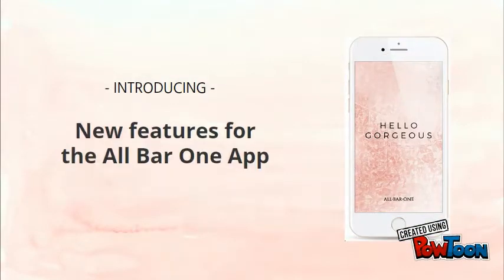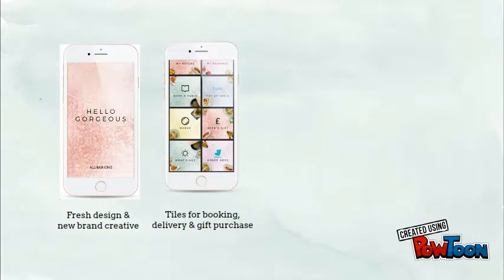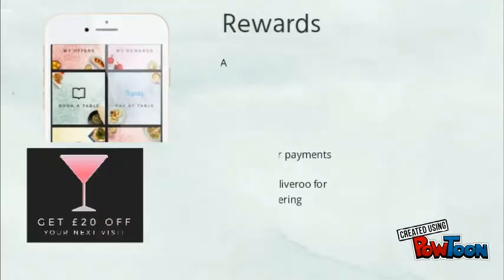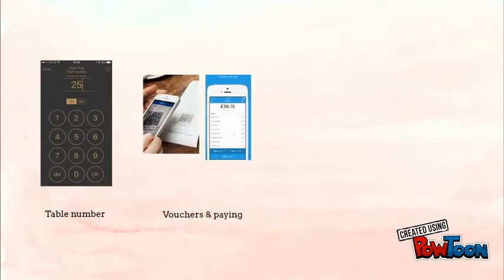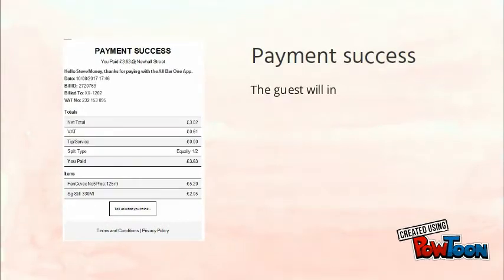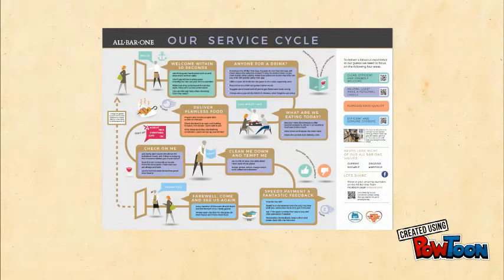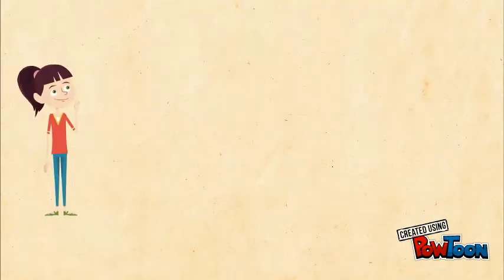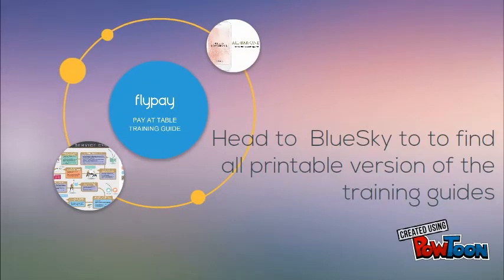All Bar On App training Video